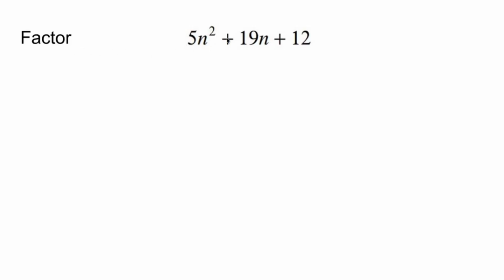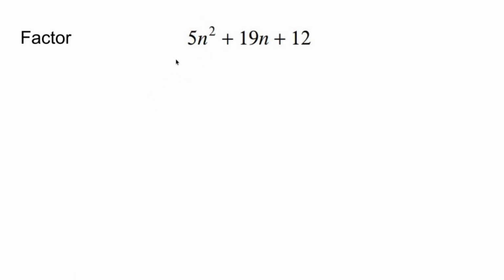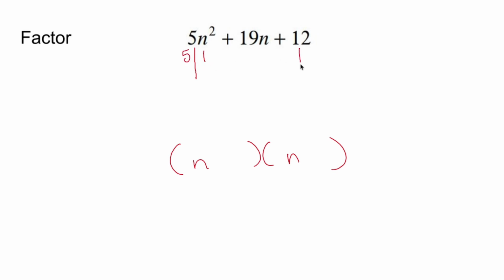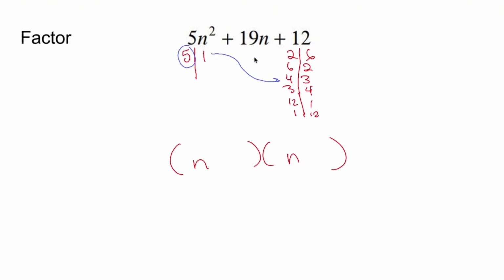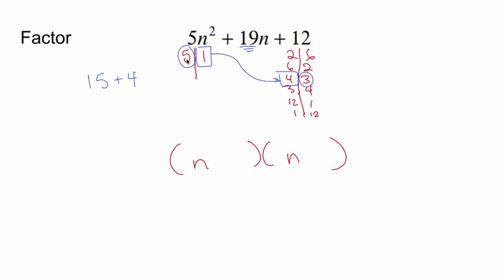Algebra 1 Practice - Factor a Quadratic Expression Where Leading Coefficient is Not 1 (Example 1)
In **Algebra 1**, factoring a quadratic expression involves rewriting it as a product of two binomials. This is a key skill used to solve quadratic equations and simplify expressions.

### **Standard Form of a Quadratic Expression**
ax^2 + bx + c
Where:
- \( a \) is the coefficient of \( x^2 \),
- \( b \) is the coefficient of \( x \),
- \( c \) is the constant term.

### **Steps to Factor a Quadratic Expression**

1. **Check for a Greatest Common Factor (GCF):**
   - If all terms share a common factor, factor it out first.

2. **Identify the Coefficients:**
   - Note \( a \), \( b \), and \( c \) from the quadratic expression.

3. **Choose a Factoring Method:**
   - **If \( a = 1 \):** Find two numbers that multiply to \( c \) and add to \( b \).
     Write the factors as \( (x + m)(x + n) \).
   - **If \( a \neq 1 \):** Use one of these methods:
     - **Trial and Error:** Guess and test pairs of factors.
     - **Split the Middle Term:** Rewrite \( bx \) as two terms and factor by grouping.

4. **Double-Check:**
   Expand the factors to ensure they produce the original quadratic.

### **Examples**

1. **Factor \( x^2 + 7x + 10 \):**
   - Find two numbers that multiply to \( 10 \) and add to \( 7 \): \( 5 \) and \( 2 \).
   - Write as \( (x + 5)(x + 2) \).
   - **Answer**: \( (x + 5)(x + 2) \).

2. **Factor \( x^2 - 5x + 6 \):**
   - Find two numbers that multiply to \( 6 \) and add to \( -5 \): \( -3 \) and \( -2 \).
   - Write as \( (x - 3)(x - 2) \).
   - **Answer**: \( (x - 3)(x - 2) \).

3. **Factor \( 2x^2 + 5x + 3 \):**
   - \( a = 2 \), \( b = 5 \), \( c = 3 \).
   - Multiply \( a \) and \( c \): \( 2 \cdot 3 = 6 \).
   - Rewrite as \( 2x^2 + 3x + 2x + 3 \).
   - Factor by grouping: \( x(2x + 3) + 1(2x + 3) = (x + 1)(2x + 3) \).
   - **Answer**: \( (x + 1)(2x + 3) \).

4. **Factor \( 3x^2 - 4x - 7 \):**
   - \( a = 3 \), \( b = -4 \), \( c = -7 \).
   - Multiply \( a \) and \( c \): \( 3 \cdot -7 = -21 \).
   - Find two numbers that multiply to \( -21 \) and add to \( -4 \): \( -7 \) and \( 3 \).
   - Rewrite as \( 3x^2 - 7x + 3x - 7 \).
   - Factor by grouping: \( x(3x - 7) + 1(3x - 7) = (x + 1)(3x - 7) \).
   - **Answer**: \( (x + 1)(3x - 7) \).

### **Practice Problems**

1. Factor \( x^2 + 8x + 12 \).
2. Factor \( x^2 - 6x + 9 \).
3. Factor \( 2x^2 + 7x + 3 \).
4. Factor \( 3x^2 - 5x - 2 \).
5. Factor \( x^2 - 10x + 21 \).

### **Tips**
- Always check for a GCF before factoring.
- Practice identifying pairs of numbers that satisfy the conditions quickly.
- Expand your answer to verify correctness.

/ nickperich

Nick Perich
Norristown, Pa